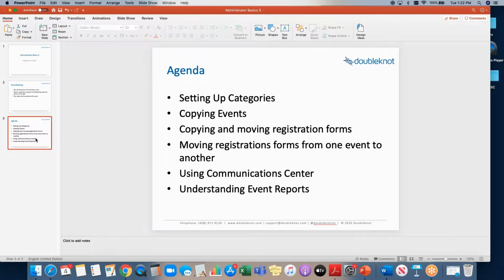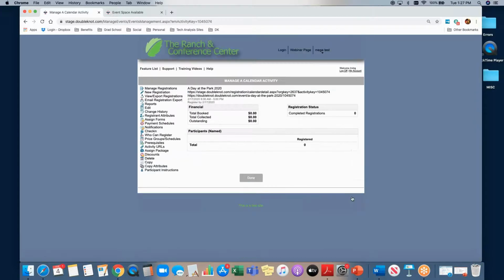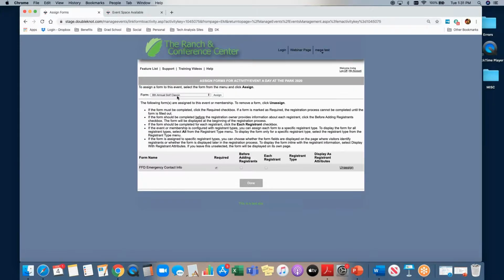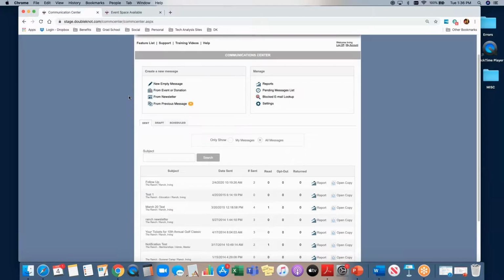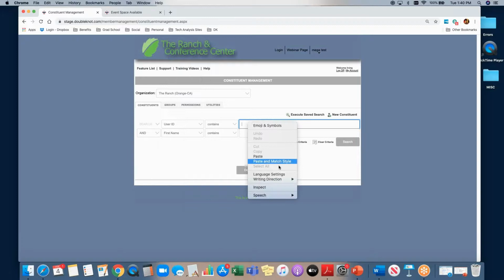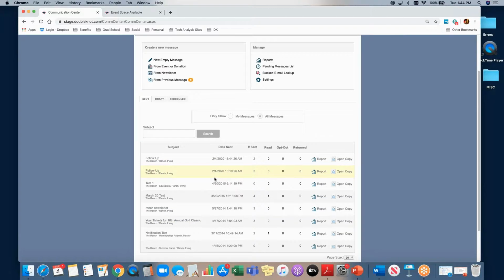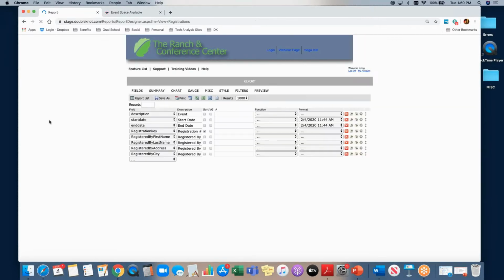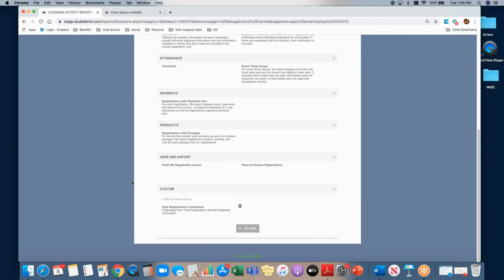2020 Administrator Basics: Webinar 3